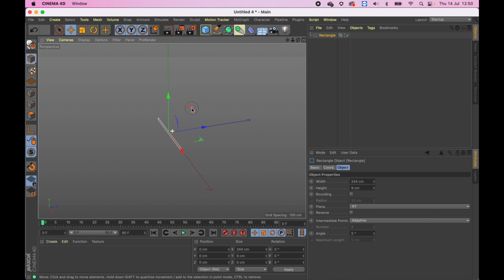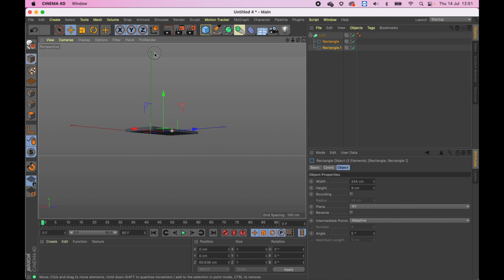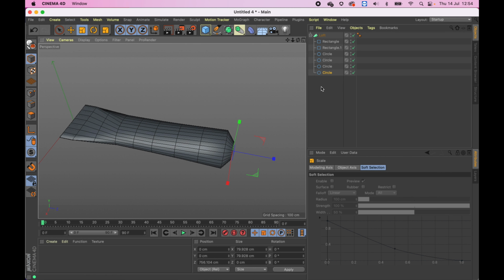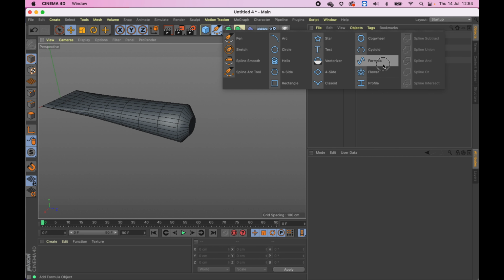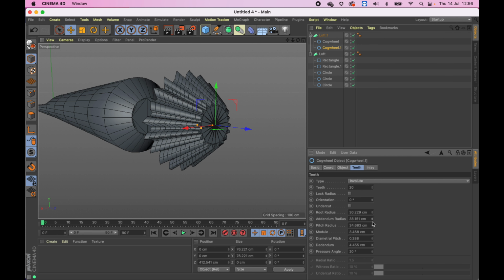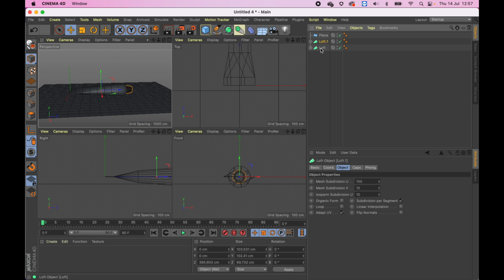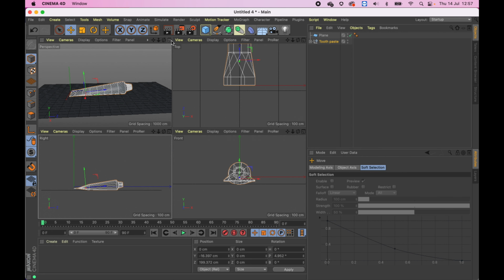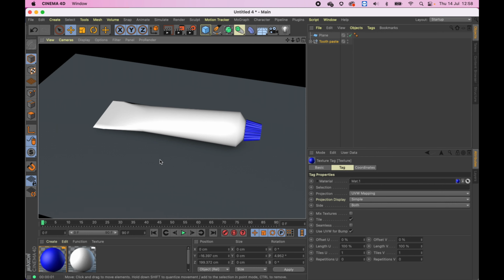Cinema 4D Fundamentals part 5 Loft Nurbs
Cinema 4D fundamentals part 5. Today we are exploring the power of loft nurbs. Keep tuned for more tutorials coming soon.